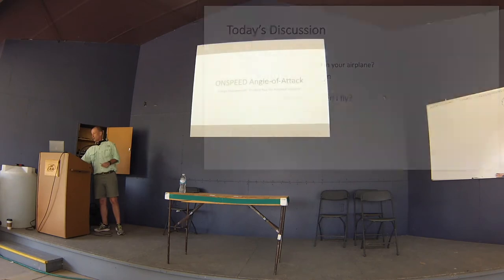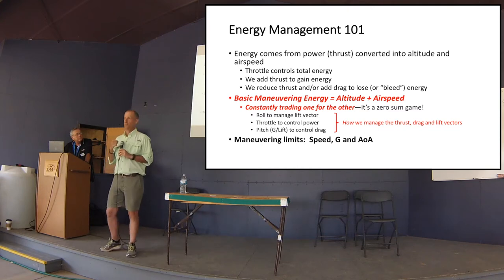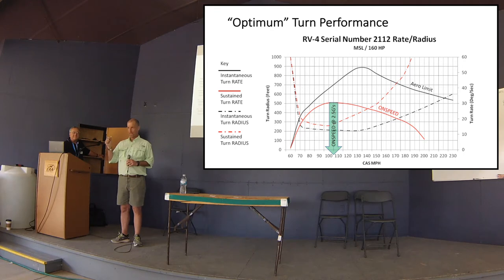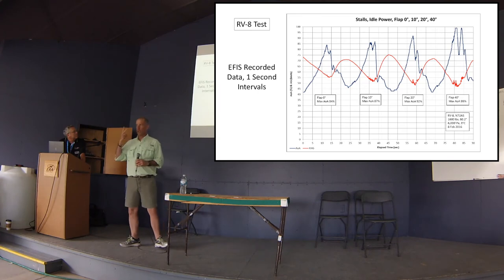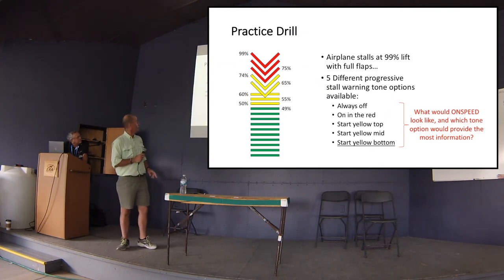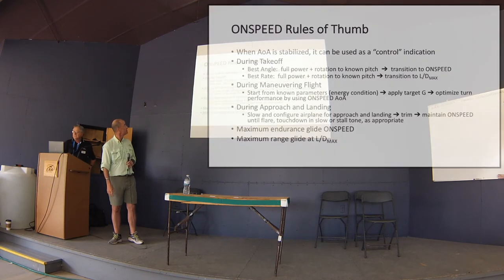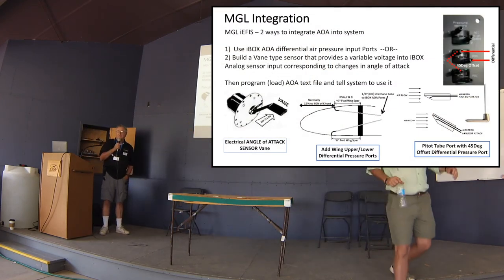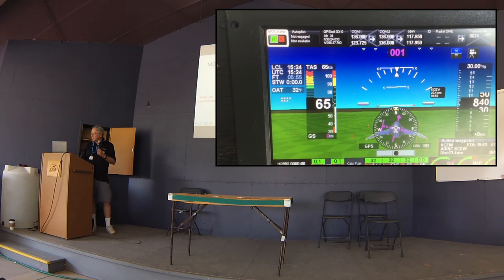EAA Forum Briefing Medium Res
ONSPEED AoA handling techniques, system calibration and considerations including aural AoA logic